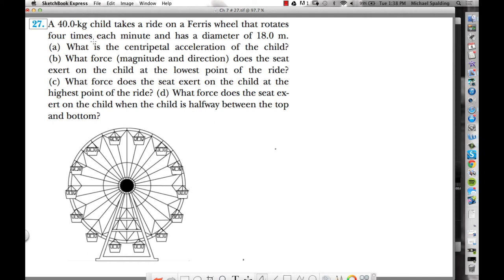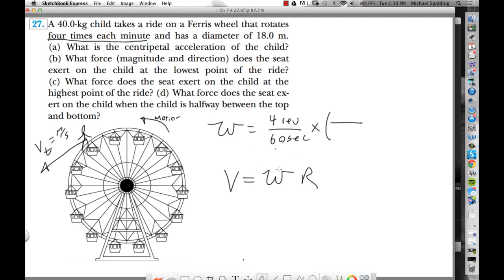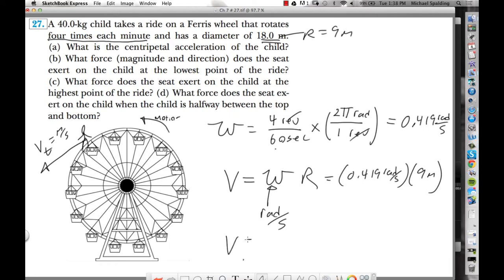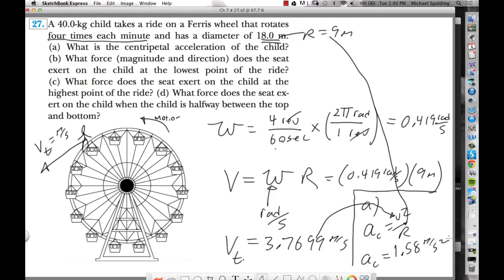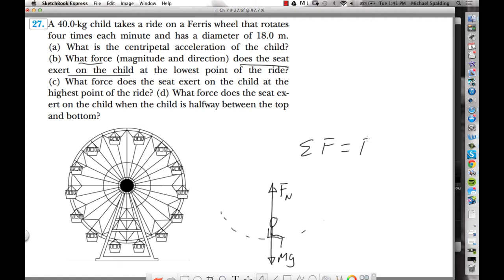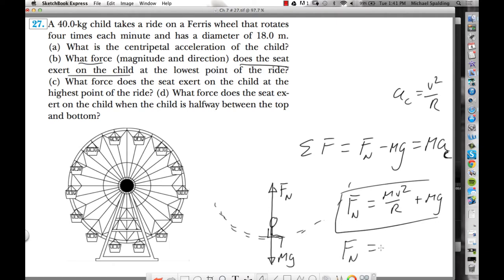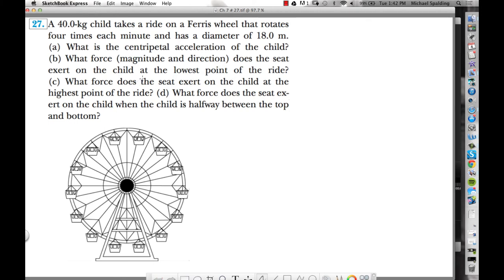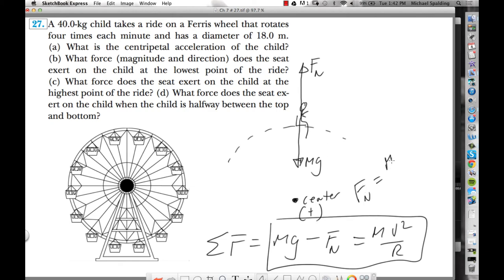Ch 7 - Circular Motion HW # 27.mp4